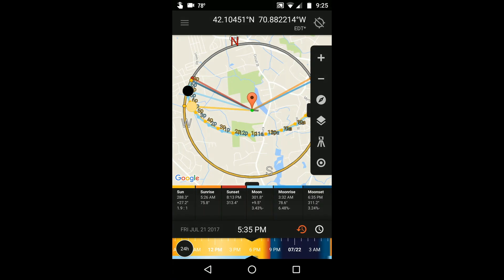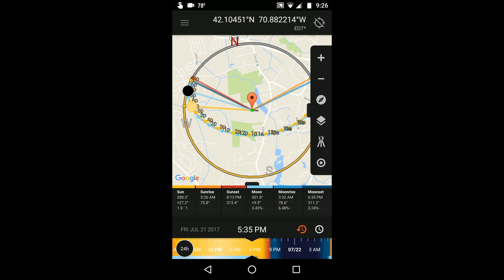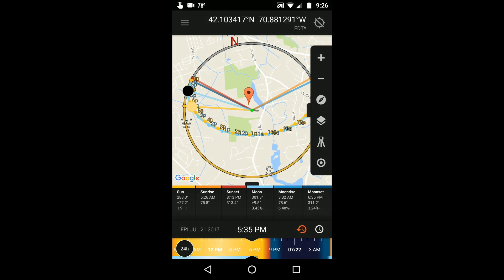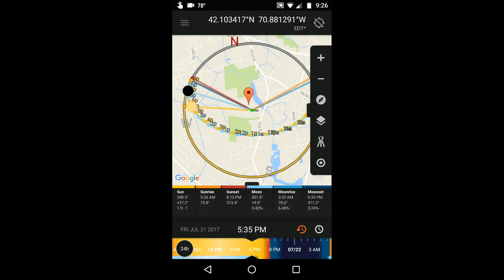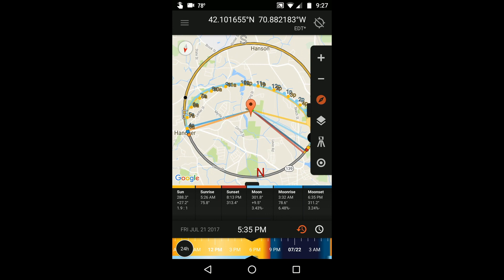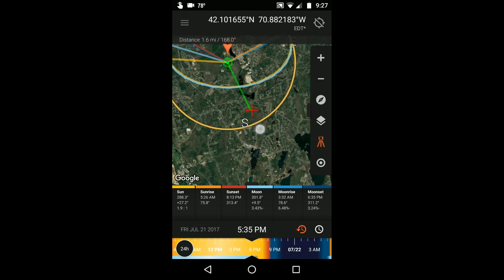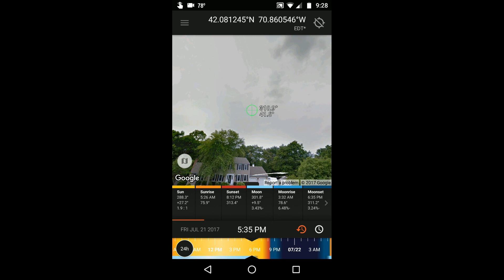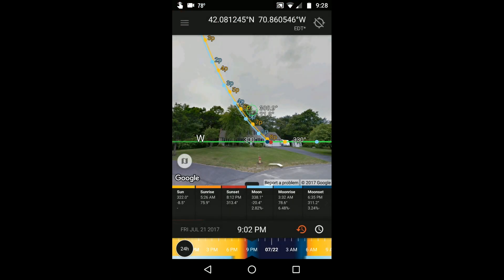Sun Surveyor Tutorial #6: Map View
Learn how to use the Map View module in Sun Surveyor.